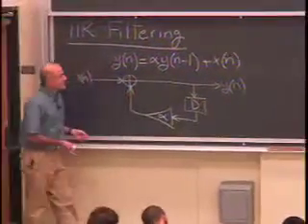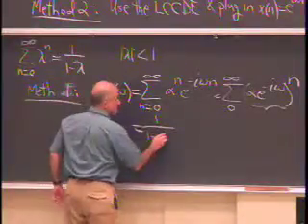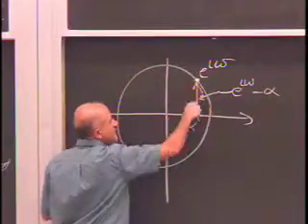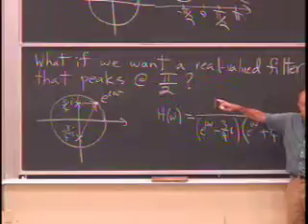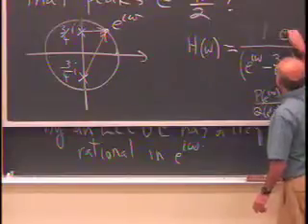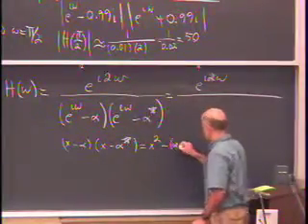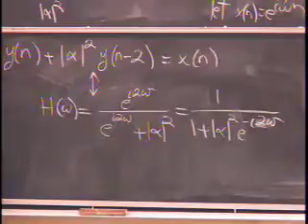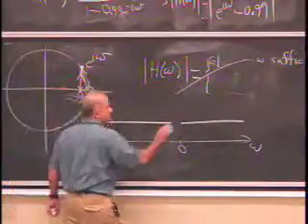15 Lecture 15